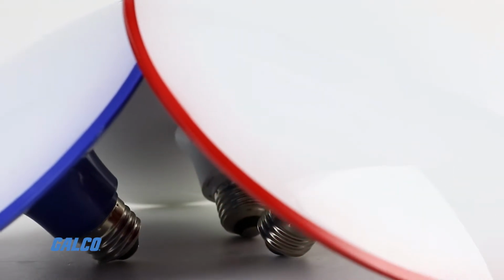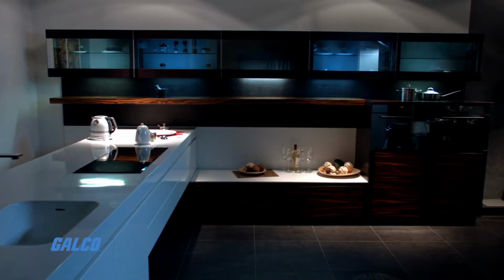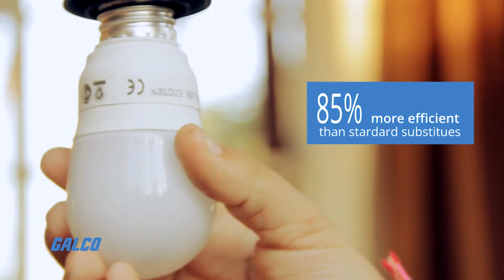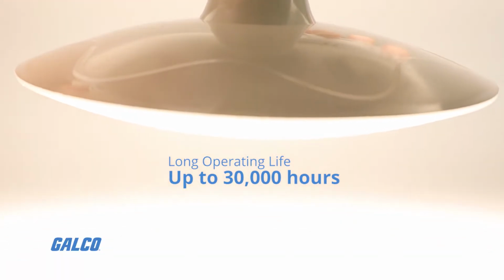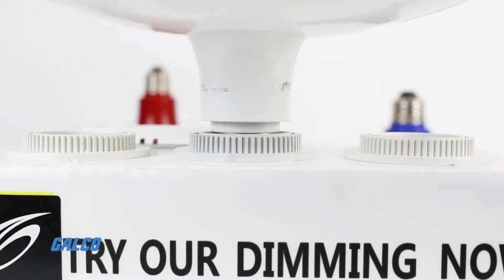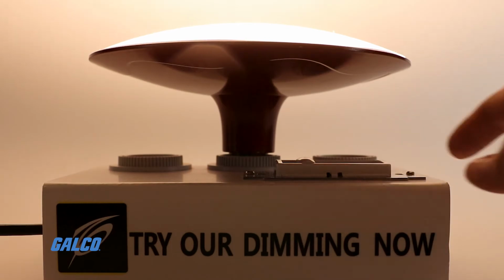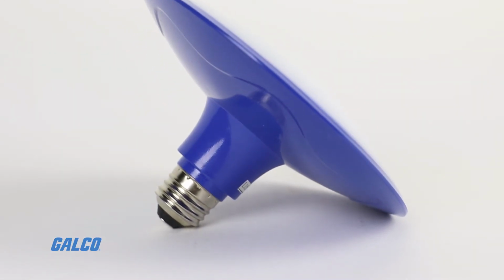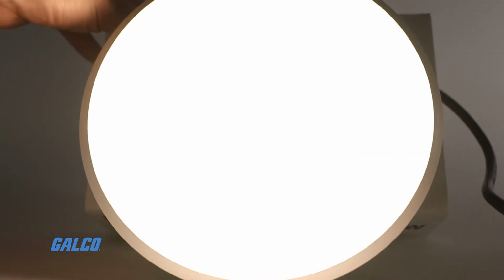TCP Lighting Starlight Series LED Lamps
The Starlight series by TCP is a family of LED lamps built to deliver instant energy savings in commercial, industrial, retail and residential applications. Starlight LED lamps are 85% more efficient than standard halogen or incandescent substitutes, and boast a long operating life - up to 30,000 hours. More than just an energy-saving, cost-cutting lighting solution, Starlight LEDs also ship with modern features like user-controlled dimming, a sleek “fit-in anywhere” design and UL approval for outdoor use.